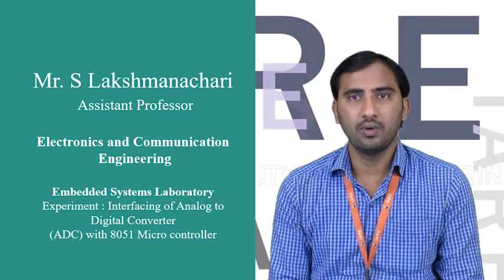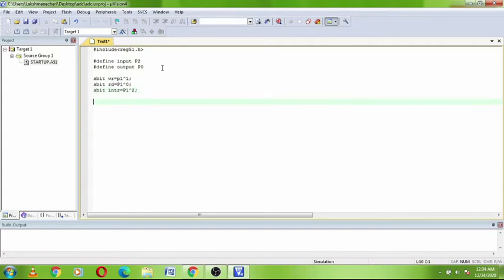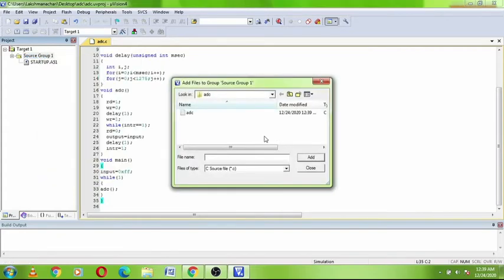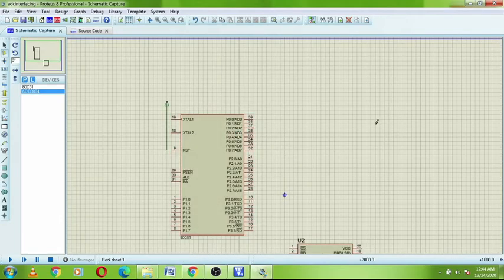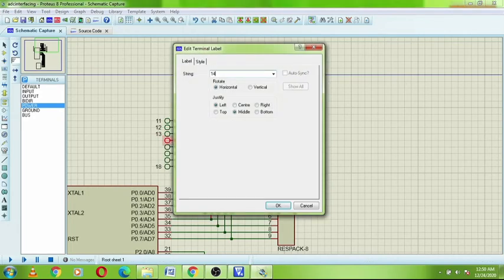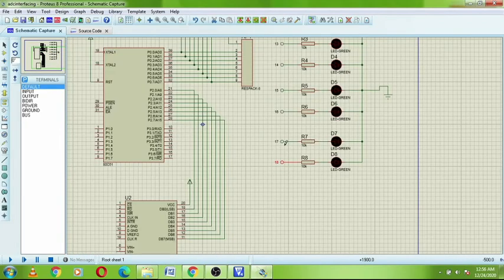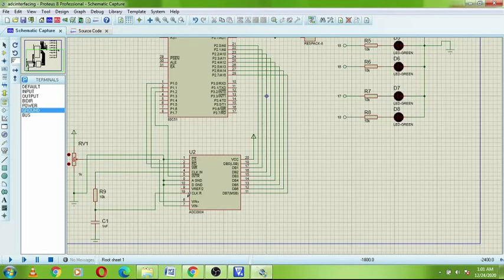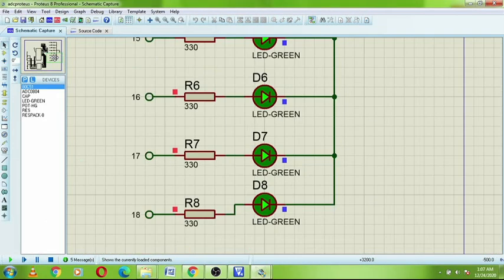Interfacing of Analog to Digital Converter ADC with 8051 Microcontroller Embedded Systems Laborator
Interfacing of Analog to Digital Converter ADC with 8051 Microcontroller | Embedded Systems Laboratory |  Department of Electronics and Communication Engineering | IARE

Telangana, India.